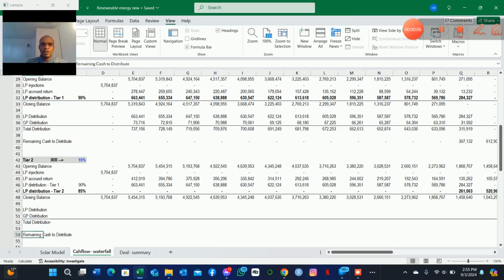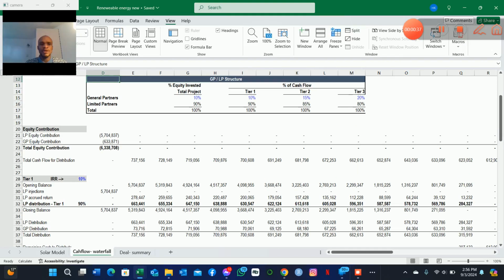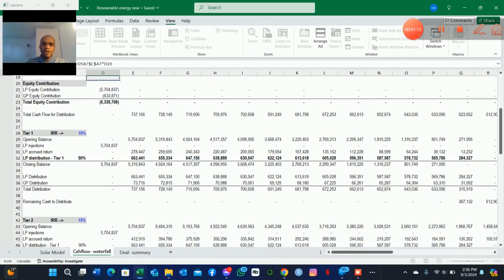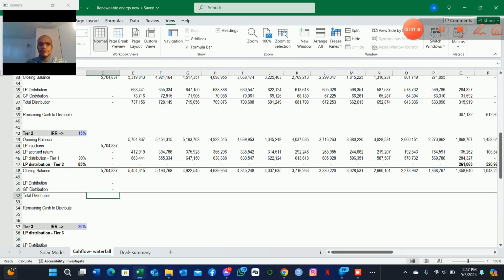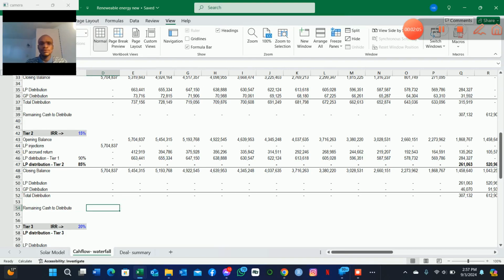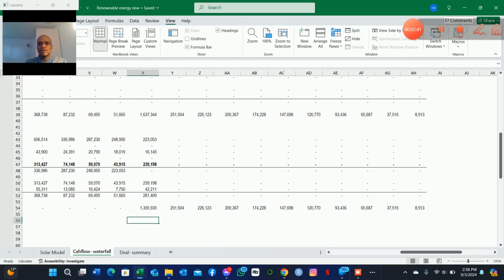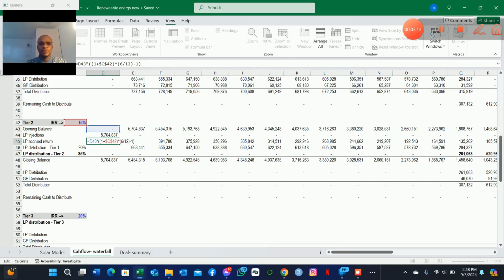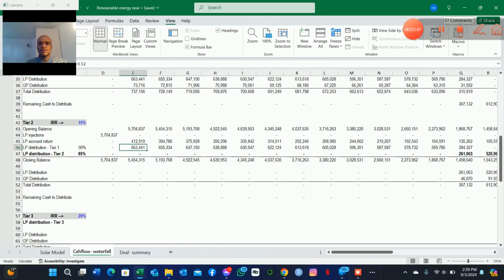14 55 37